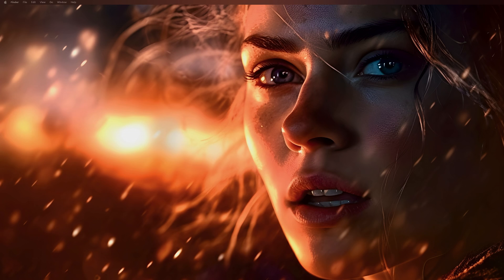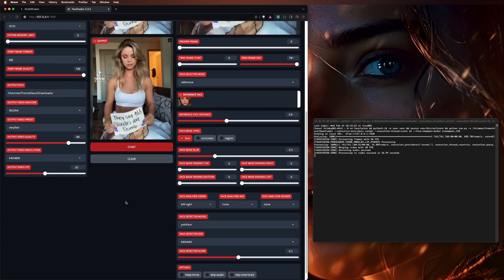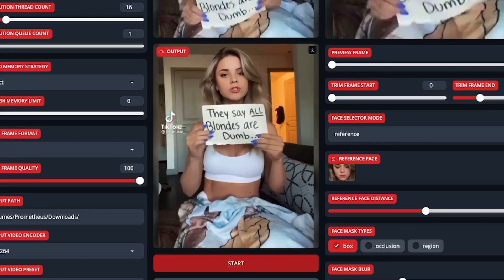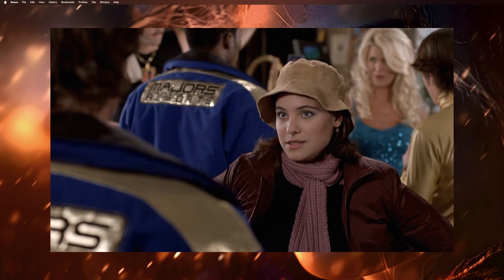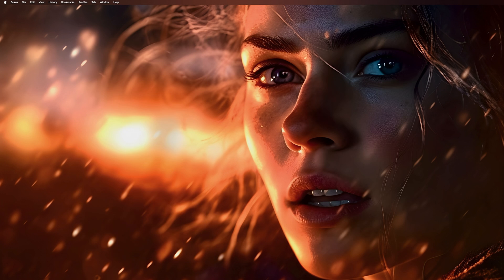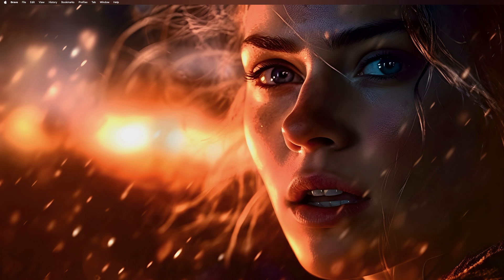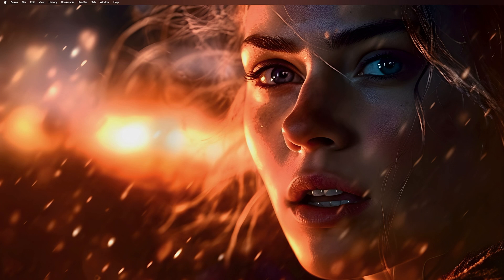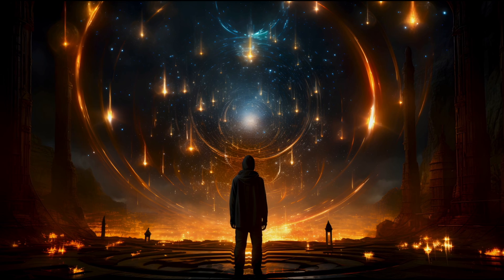Add Lip Syncing to Your Videos with FaceFusion - Completely Free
Yep, another FaceFusion video by your's truly.  This is a pretty big update and I figured it was worth a video just on the new feature of Lip Syncing.  It's not creating miracles (yet), but it's a very nice upgrade.

==Chapters==

00:00 - Intro
00:15 - First Example
01:05 - Interface
01:55 - Bringing in Audio
03:28 - First Creation
04:22 - Multi Shot
04:58 - The Problem with Teeth
05:35 - Too Much Movement
06:40 - Split Audio
09:05 - Mouth Movement
09:37 - Translation
10:38 - Face Swap Fix
13:00 - Improving Previous Clips
14:05 - Suggestions
15:02 - Outro